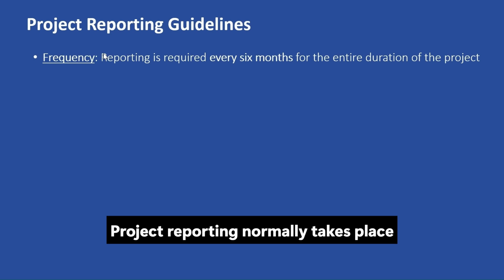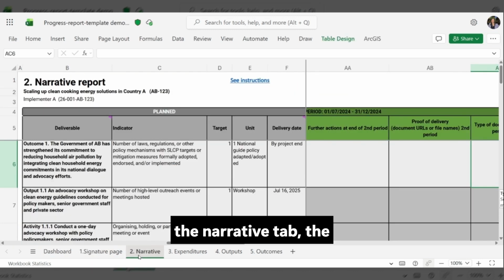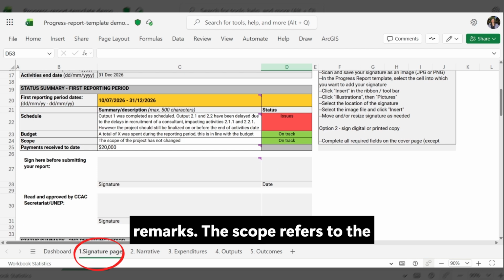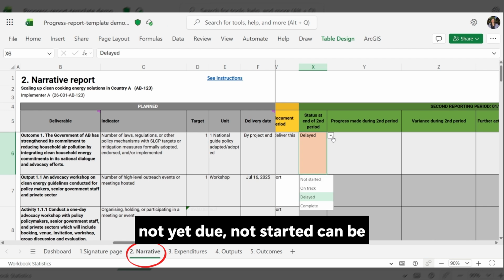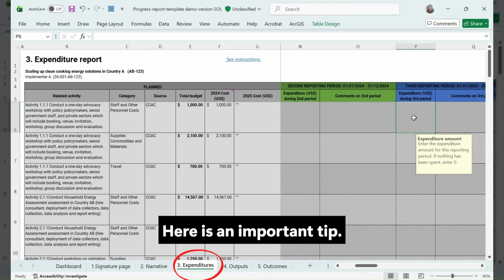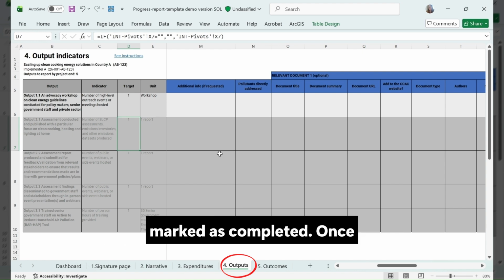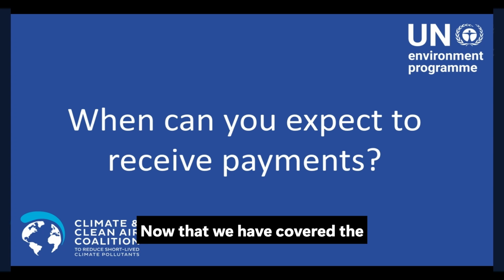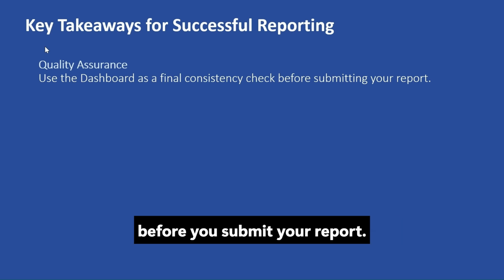Progress Report Completion Training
This video is designed as a complementary resource to support CCAC partners during the Progress Report completion process. It provides step-by-step guidance on how to complete the template, helping to clarify key steps and offering a practical and visual way to follow the process.

The aim is to offer a practical reference that partners can use as guidance while completing their reports, and that they can refer back to whenever needed.